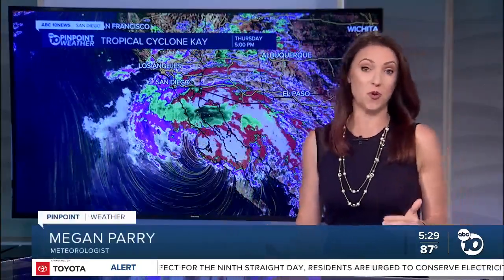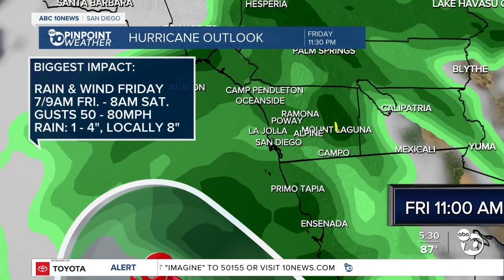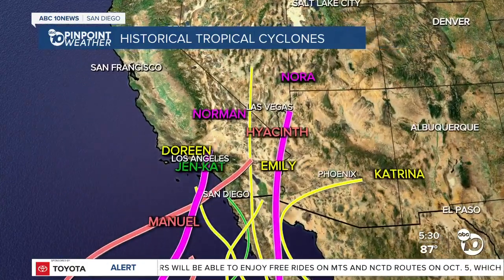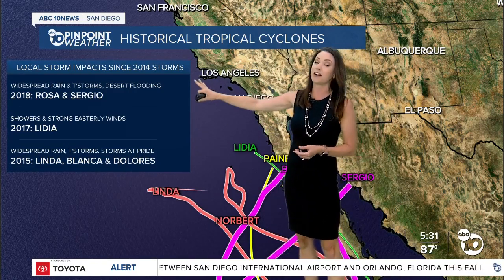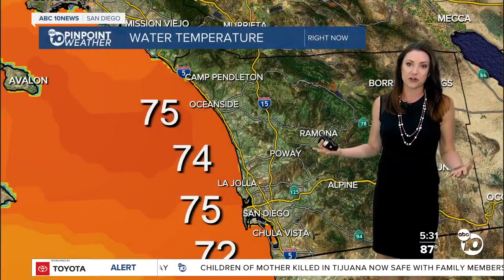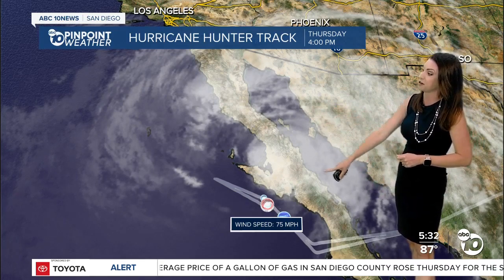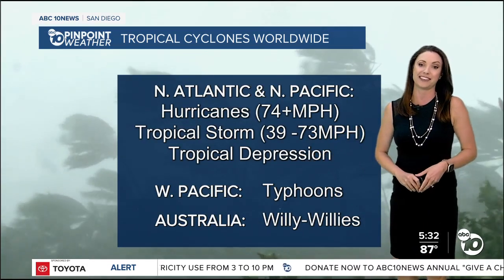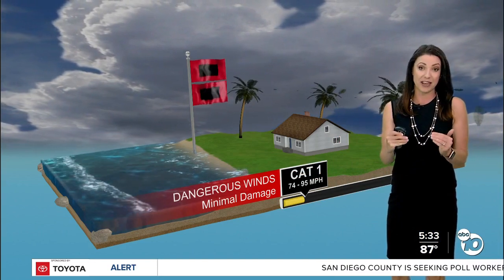In Depth: Hurricane Kay